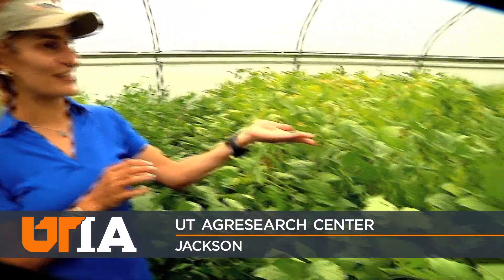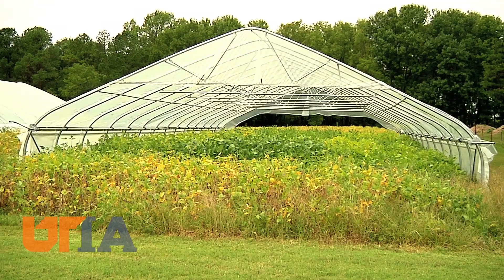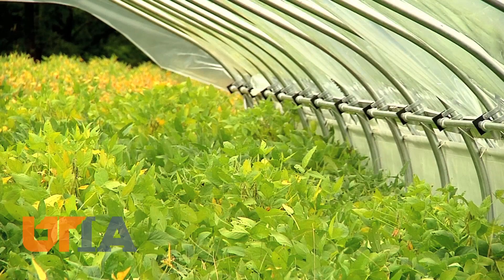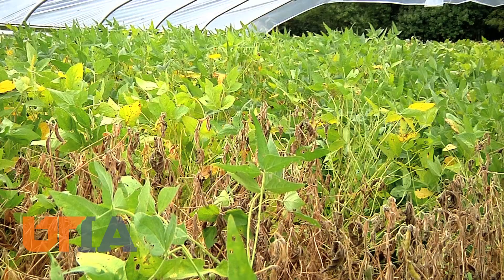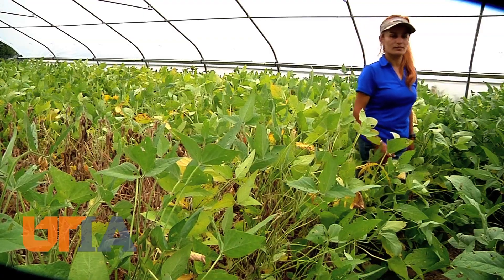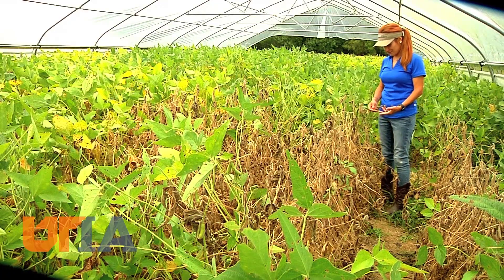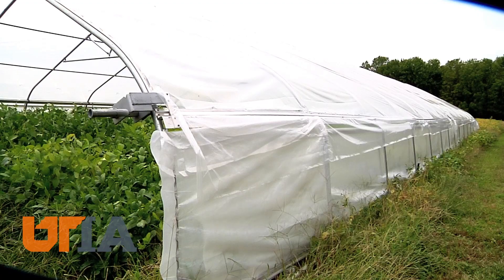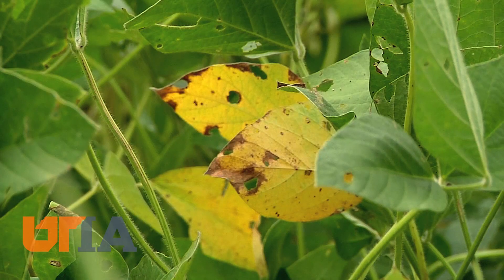Rain-out Shelters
For Tennessee's farmers to grow crops, they need good, or at least, decent weather, including rain. But sometimes producers must deal with drought condition. UTIA is using "rain-out" shelters to see how plants perform under the worst conditions.